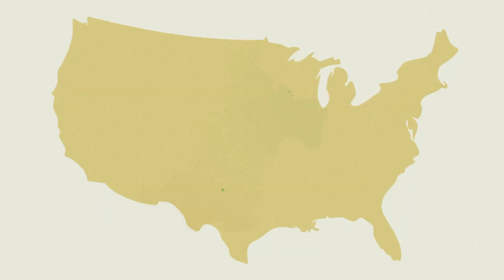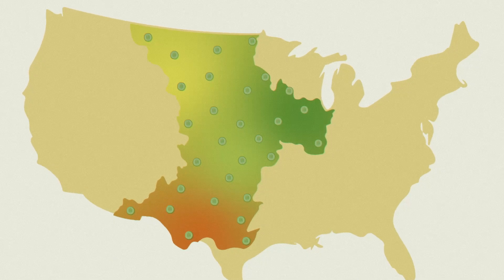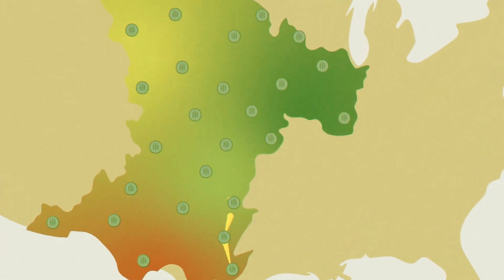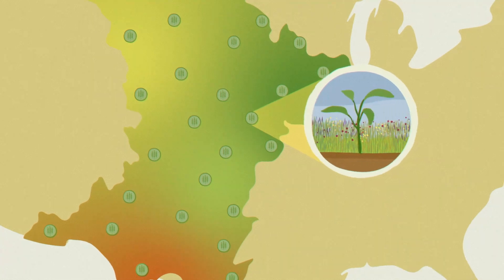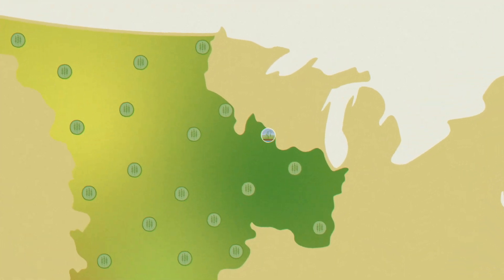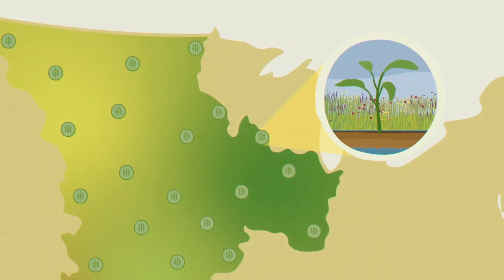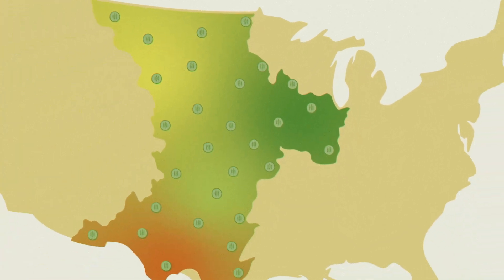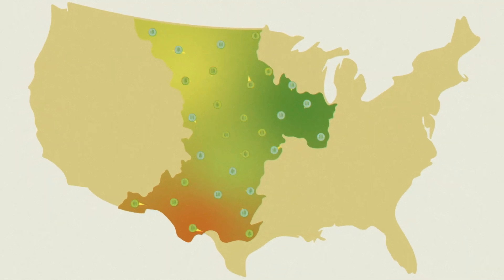Prairie DNA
Grasslands are the most endangered and least protected habitat type on Earth. Ensuring resilience, through genetic diversity, is key to maintaining them into the future.